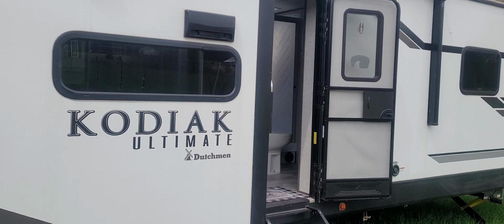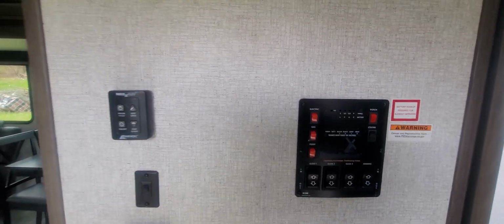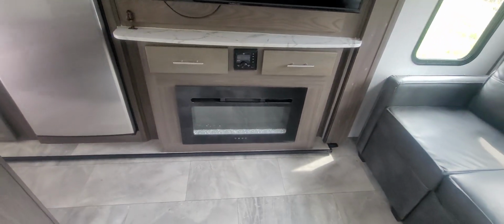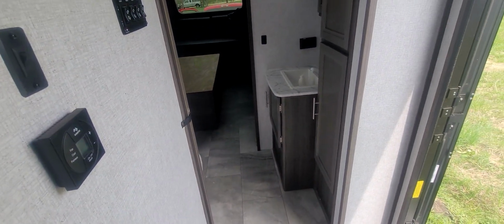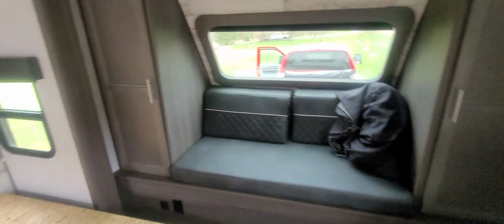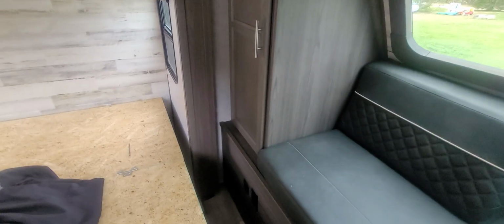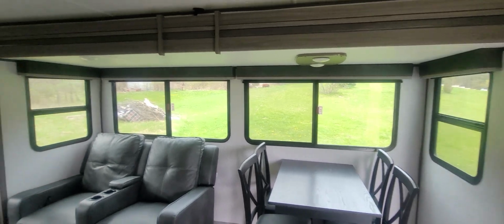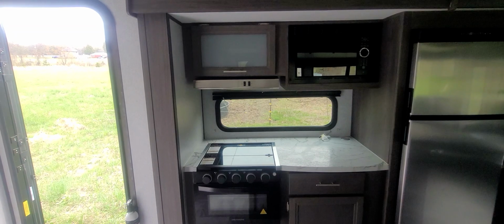Kodiak Ultimate 3221rlsl for sale, Hart MI